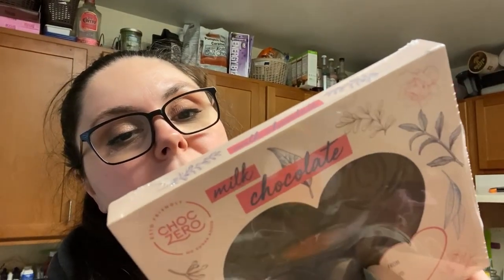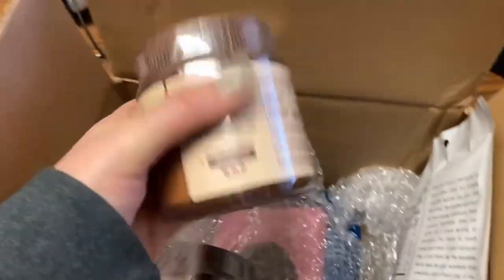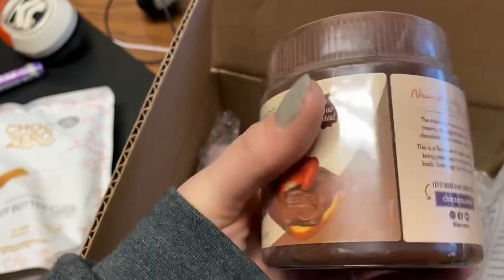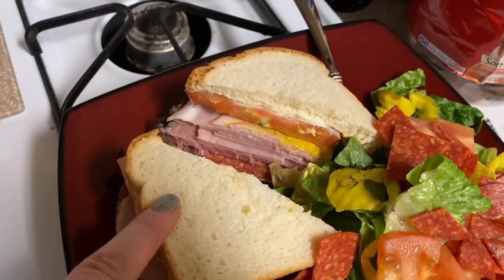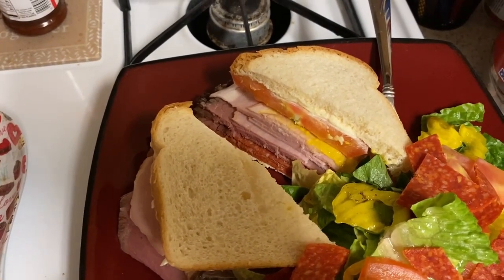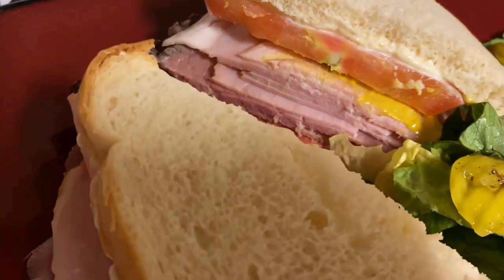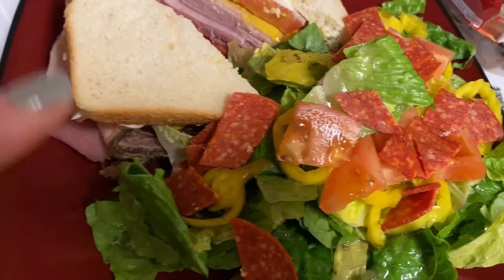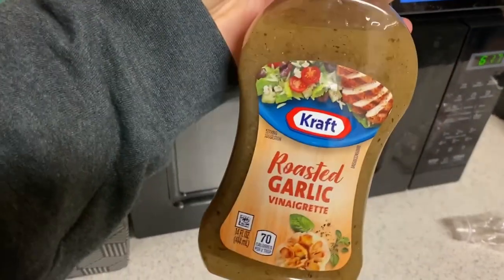KETO MEALS | VLOG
Built Bars!
Try Quevos!